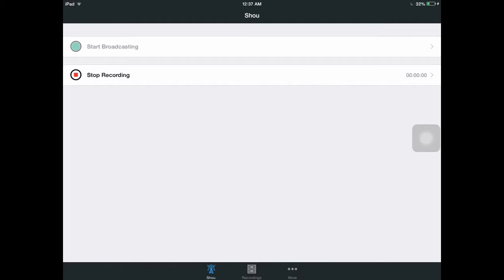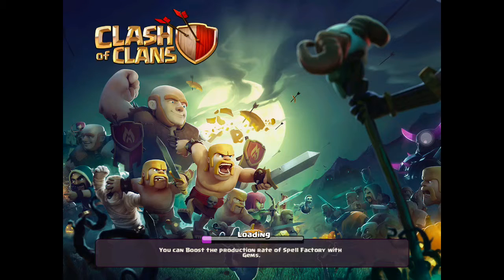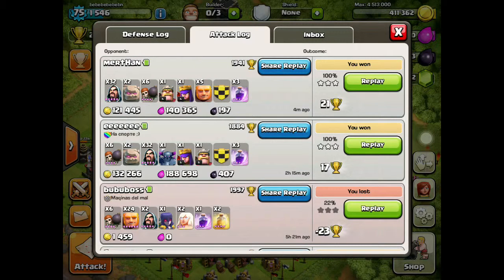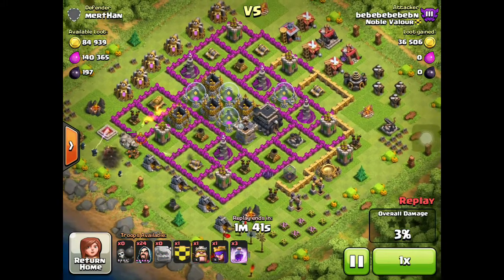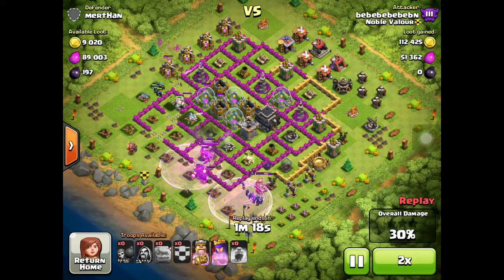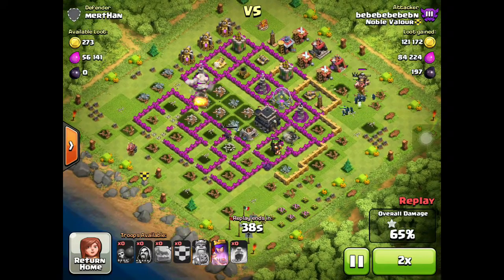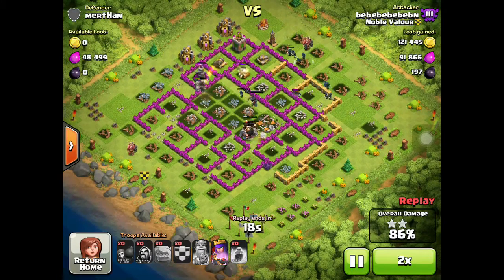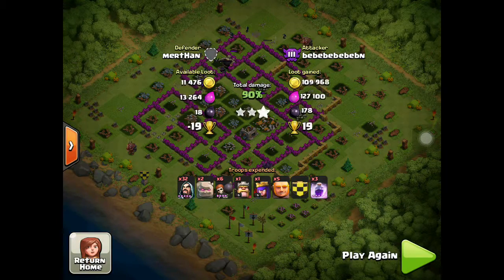New Attack strategy! GoWiWa (clash of clans)